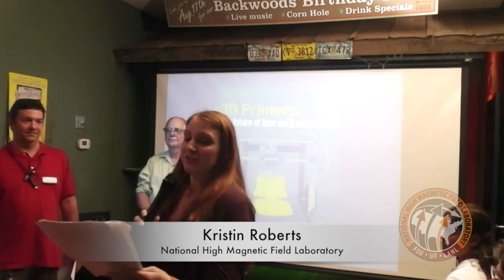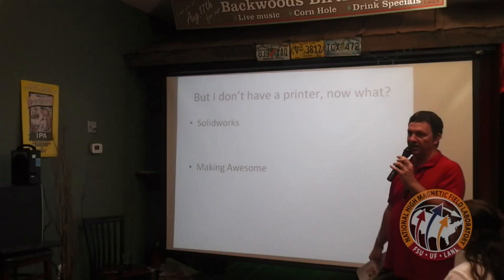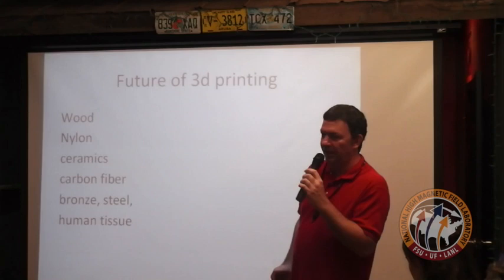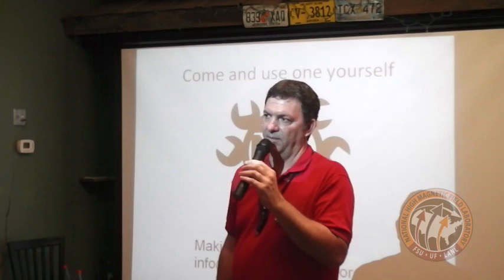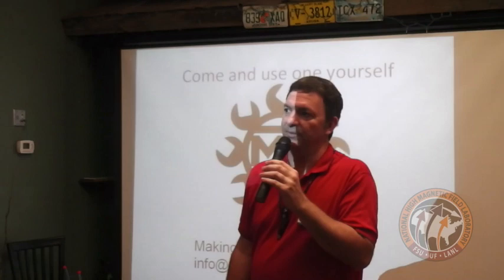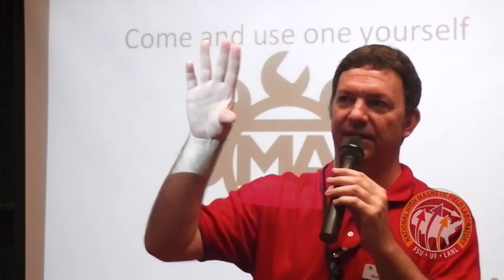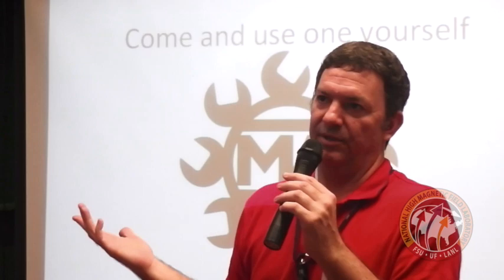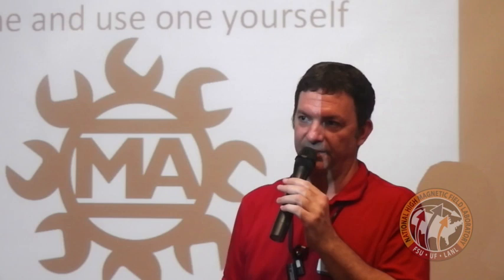MagLab Science Café: 3D Printing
The topic of the September 2013 MagLab Science Cafe was 3D printing. Speakers were David Brightbill and Mark Trombly of Making Awesome, Tallahassee's Makerspace. The event took place at Backwoods Bistro.